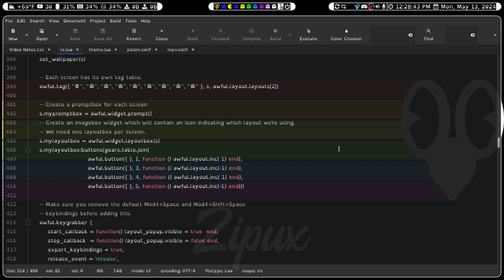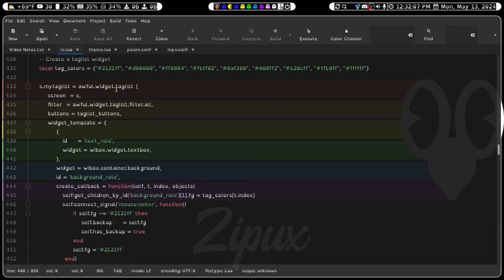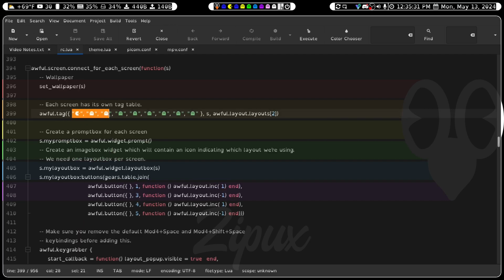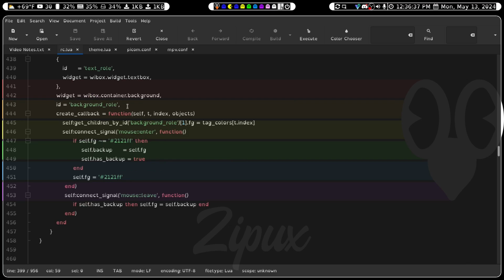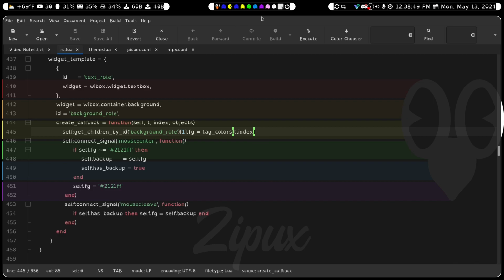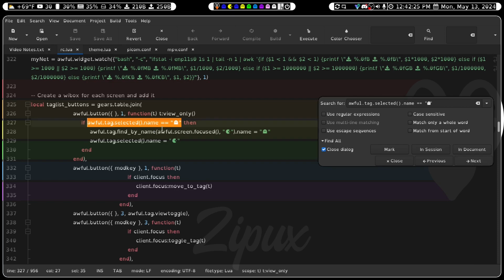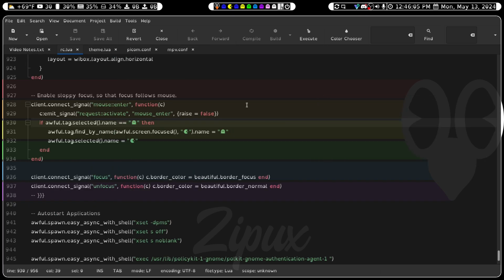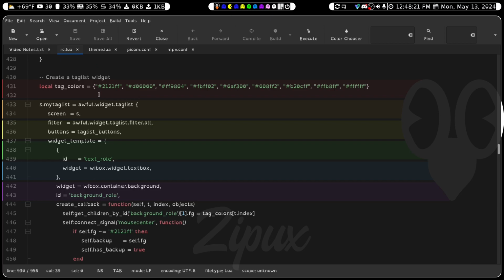AwesomeWM: My Taglist Configuration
In this video, I will be going over how to configure your taglist in AwesomeWM.

NOTE: Something I forgot to put in the video is that you also need to add that code to your keybindings under the "modkey + Left" and "modkey + Right" section. I've noticed that it's not as fast to apply Pac-Man as the other lines of code, but it works nicely all the same.